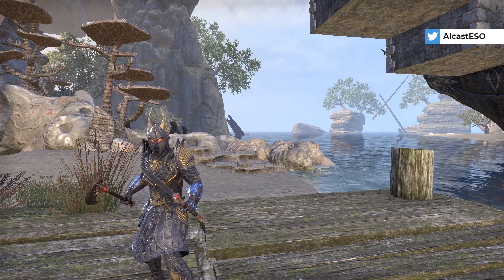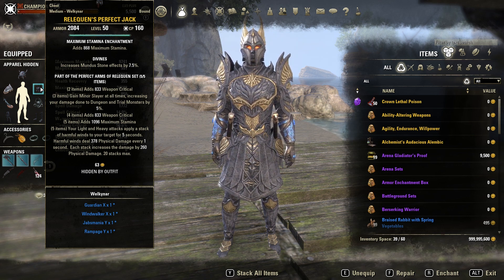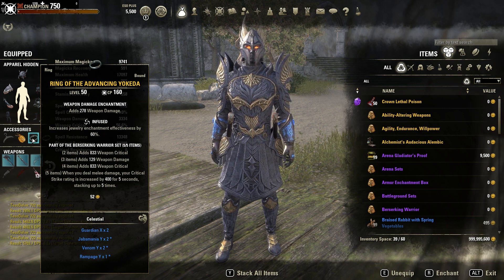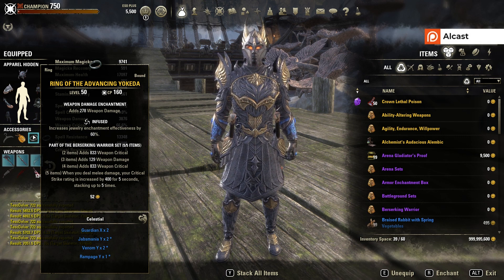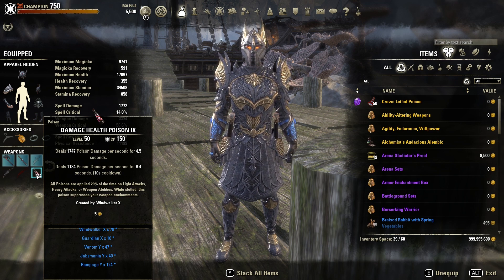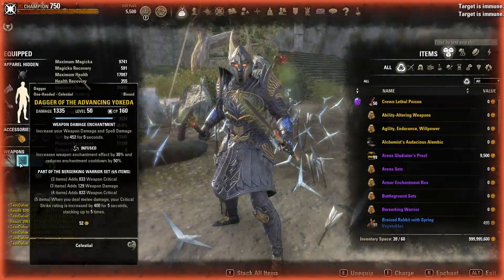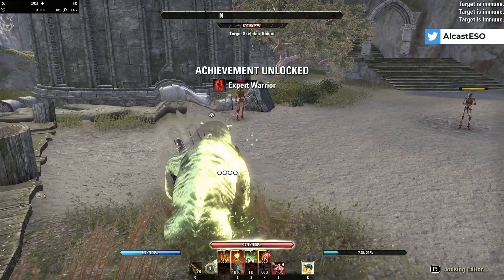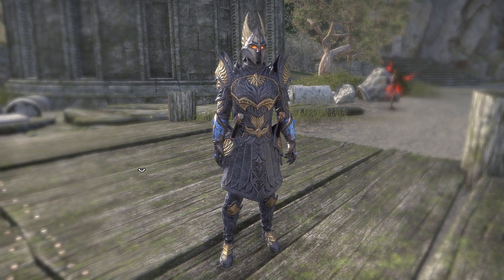Stamina Nightblade Build PvE "Rampage" - Summerset Chapter ESO